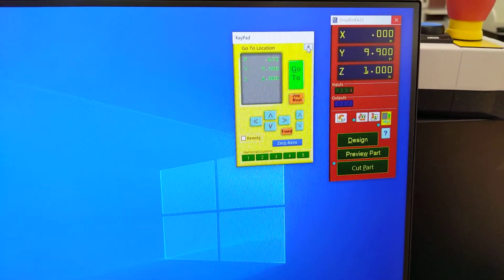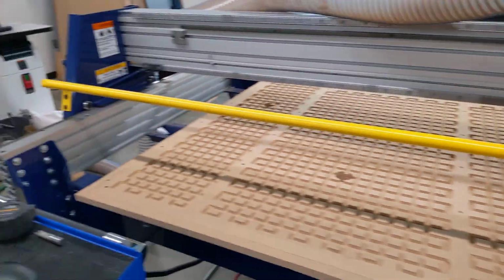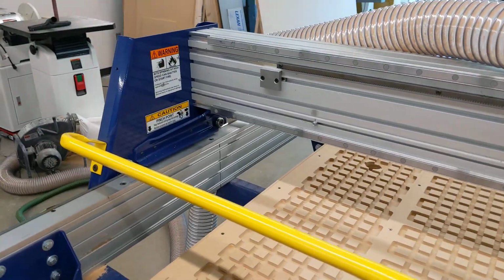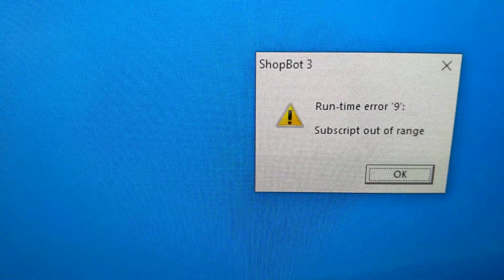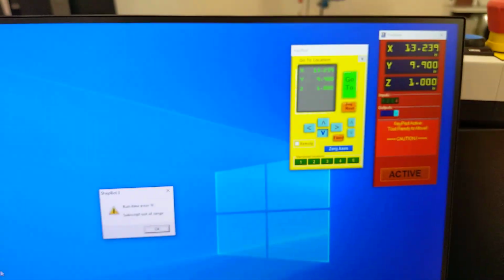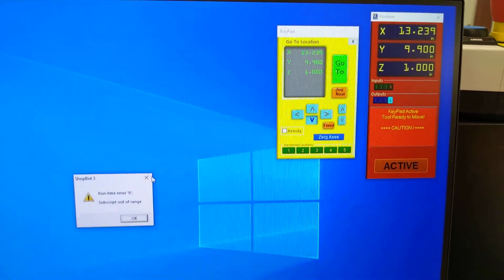ShopBot Diag 2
More control program crashes. . .